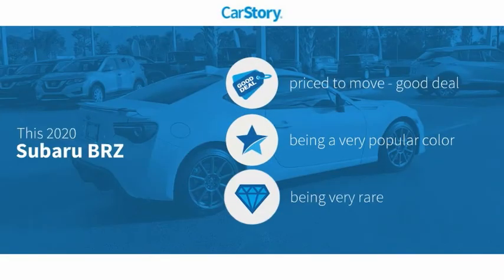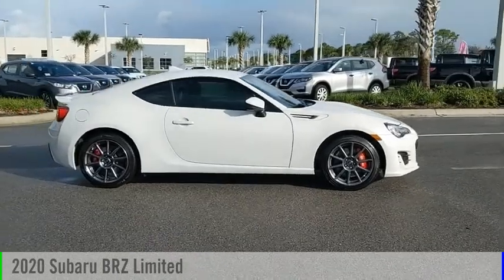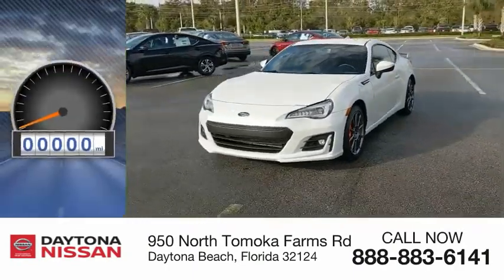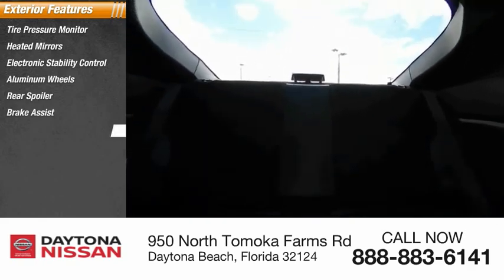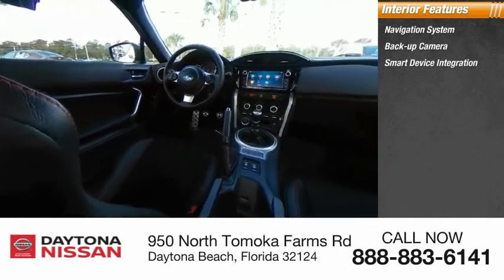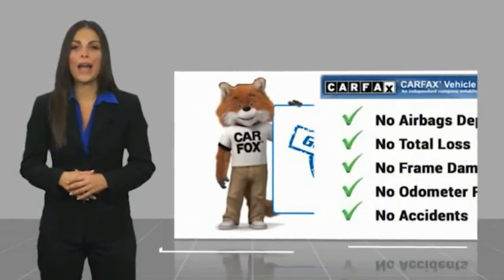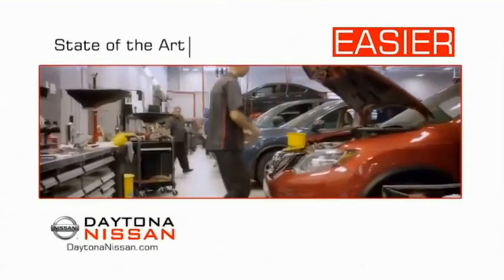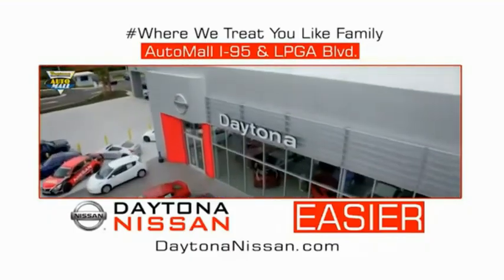2020 Subaru BRZ Daytona Beach Florida PL10560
2020 Subaru BRZ Limited

Daytona Nissan
950 North Tomoka Farms Rd.

2020 Subaru BRZ Limited Clean CARFAX. Recent Arrival! 21/29 City/Highway MPGAll of our vehicles are ASE Certified inspected so you can buy with confidence. Daytona Nissan at the Daytona International Automall. WE MAKE IT EASIER! Proudly serving Daytona Beach, Palm Coast, Port Orange, Deland, Deltona and beyond, there are numerous reasons to choose Daytona Nissan: professional and courteous sales staff, Nissan Certified technicians, and financial experts all with the single focus of addressing each of your needs with the utmost respect, care and attention to detail. *All Sale Prices are after $2,000 Cash Down or Trade-In Equity and do not include tax, tag, title, $998.50 dealer fee and $279 electronic registration filing fee. All advertised vehicles are subject to availability. Inventory, options and pricing are all subject to change. Not responsible for typographical and human error. Please contact dealer for further details and thank you for reading the fine print, happy motoring!